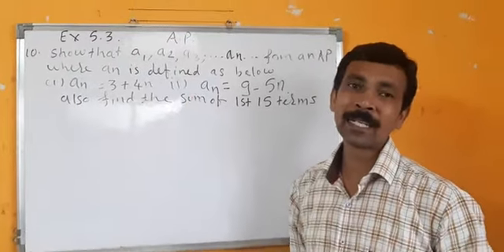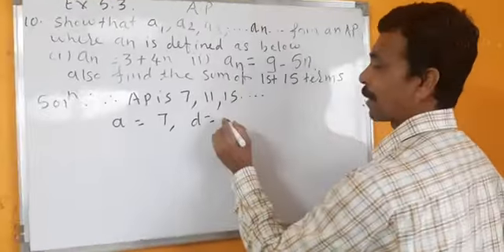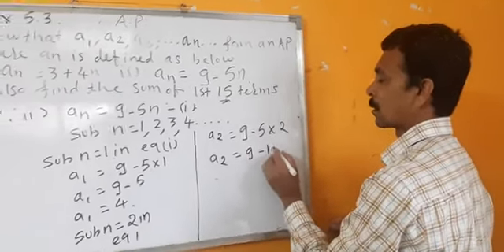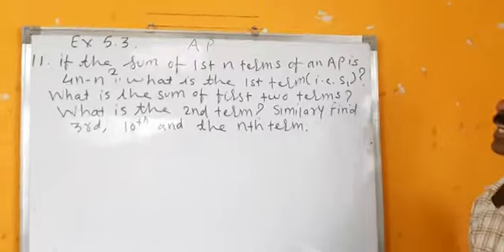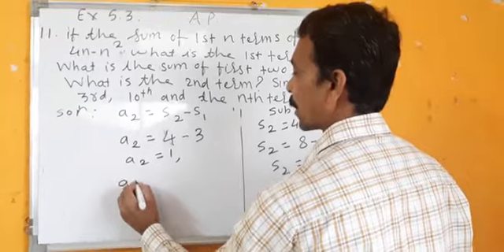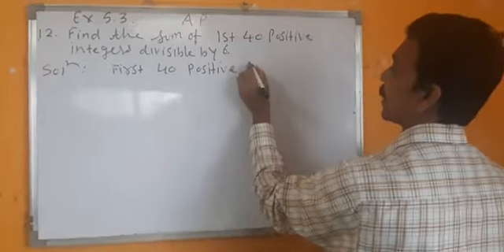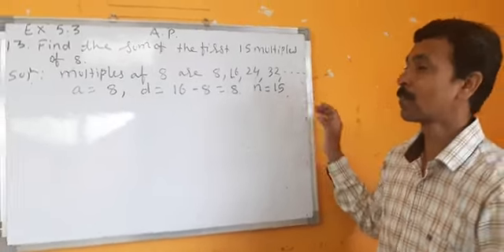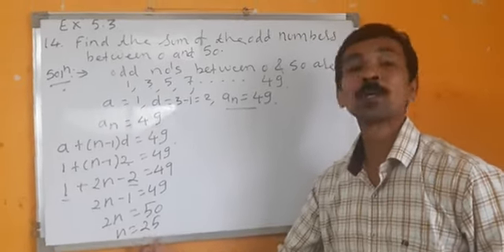Ch. AP . DAY 12.